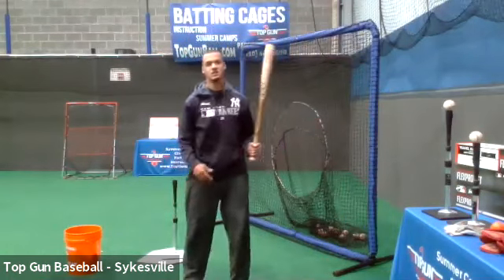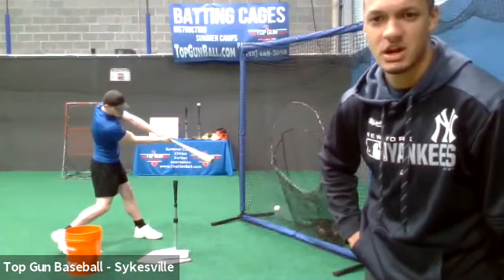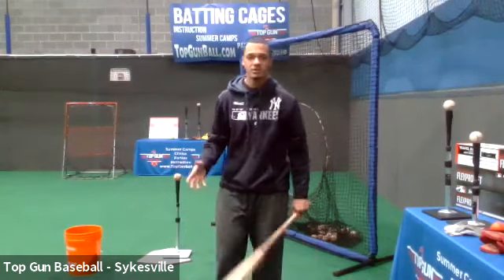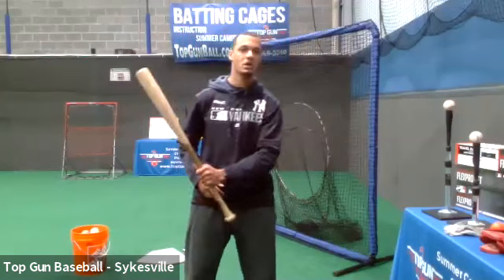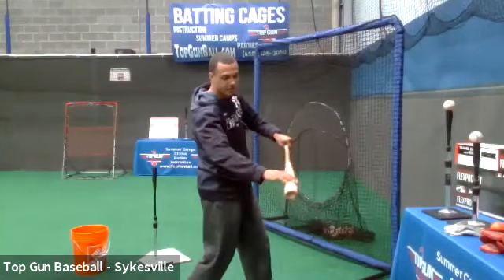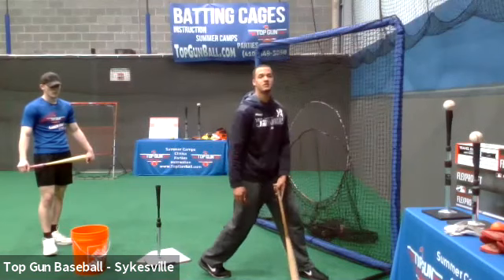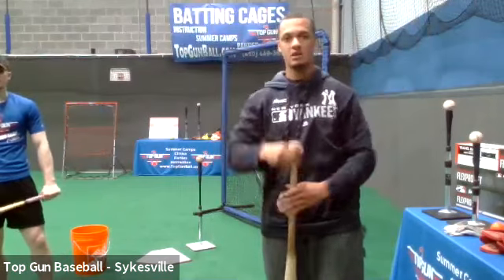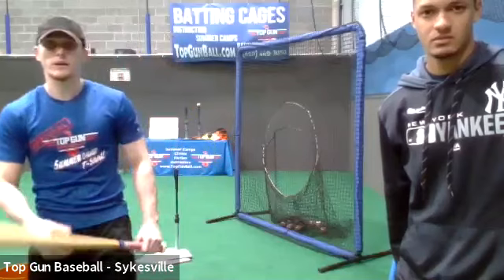4/30/2020 Tee Time Hitting Lesson w/ Coach Isaiah & Coach Peyton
Part of our free, online zoom video training series.